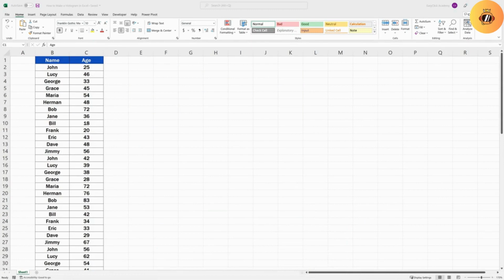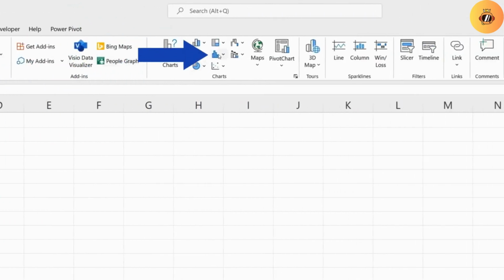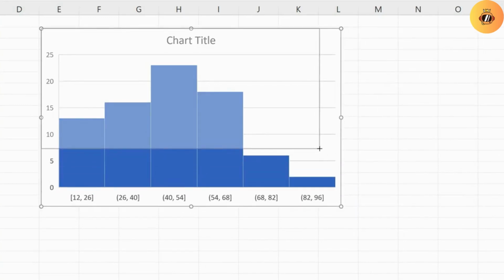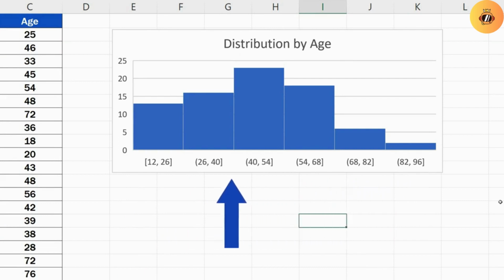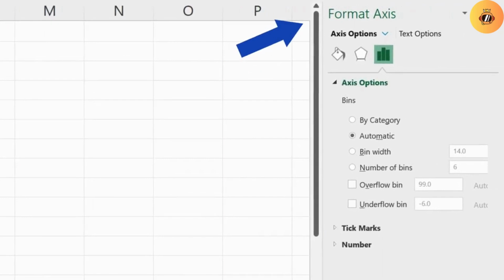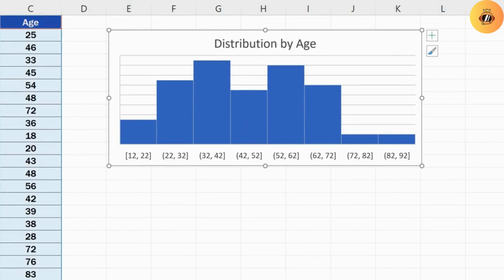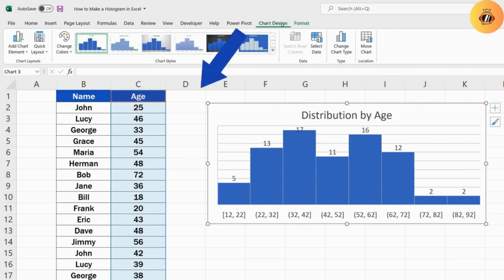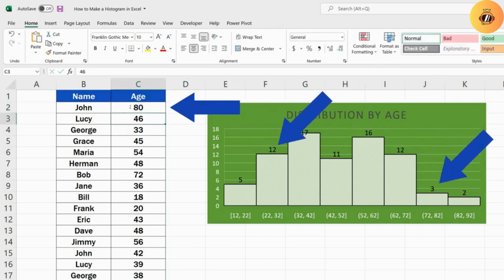How to make a Histogram in Excel | Microsoft Excel Tutorial series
Hello Everyone

Welcome to the my YouTube Channel

In this video tutorial we’re going to have a look at how to make a histogram in Excel, which is one of the ways to create a clear visual representation of data. So, let’s see how to do that!